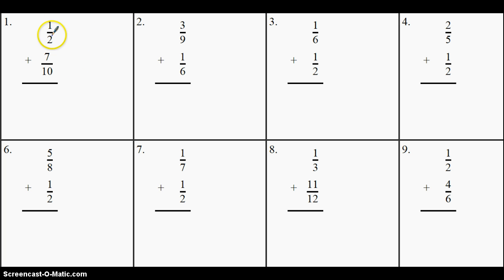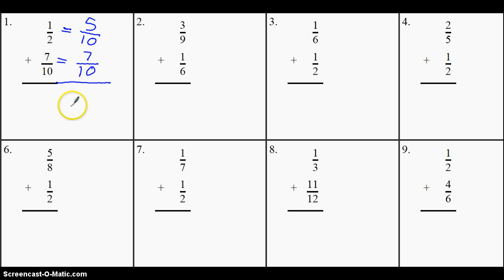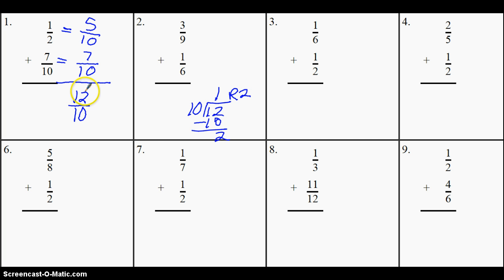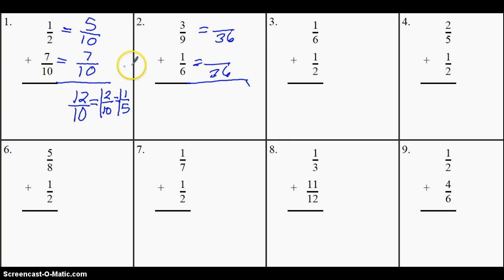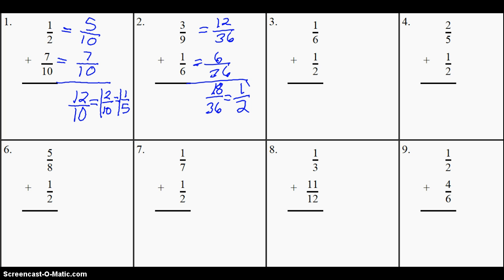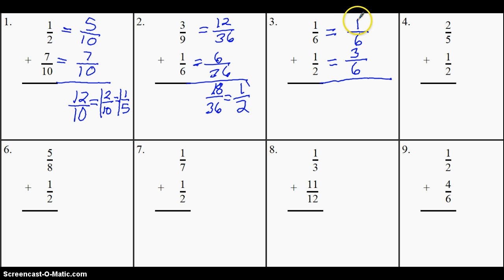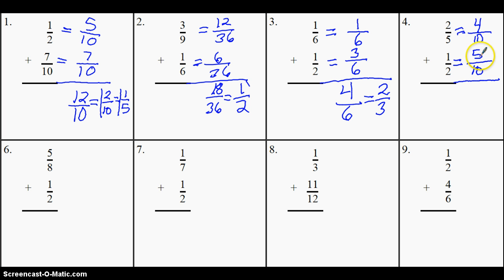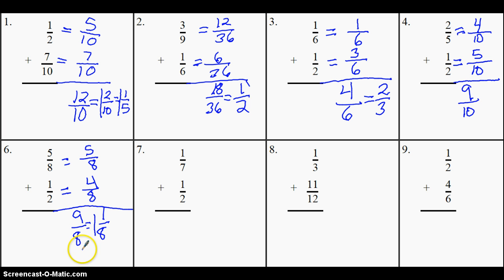Adding Fractions with Unike Denominators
Adding Fractions with Unike Denominators  (At 5:40 I say that the LCM of 9 and 6 is 36.  This is obviously a mistake.  The LCM of 9 and 6 is 18.  I apologize if this mistake confuses anyone.)